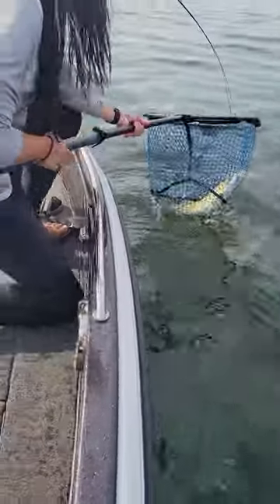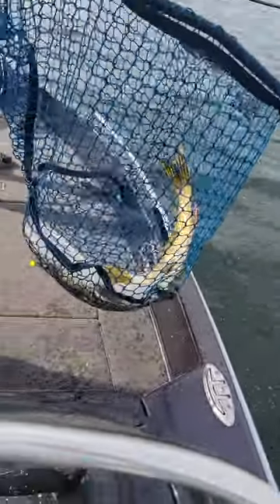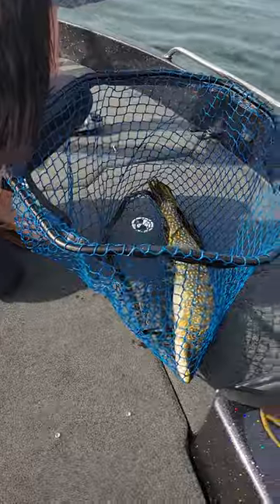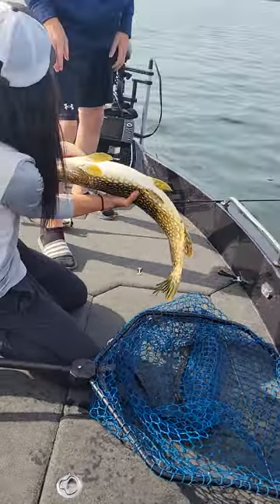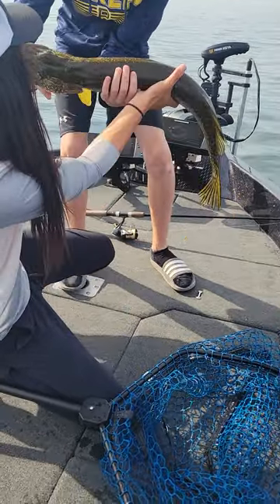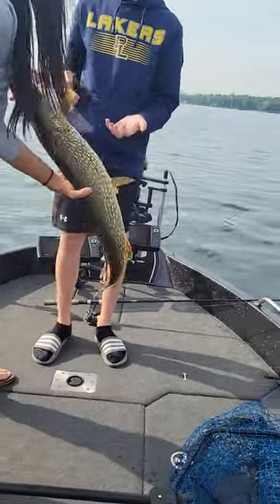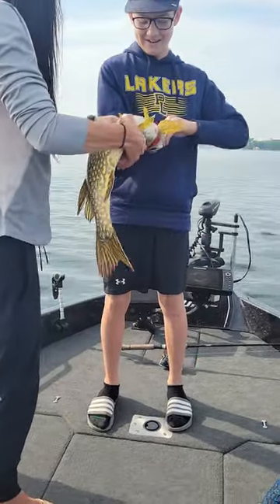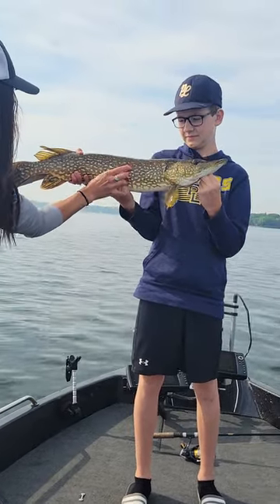Nathaniel catching a big Northern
June 27 2023 lake Minnetonka